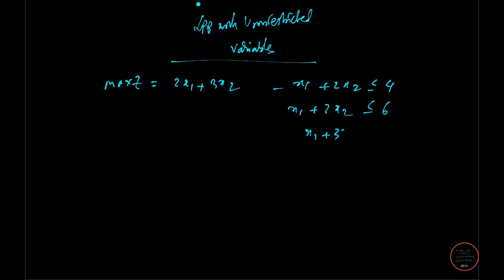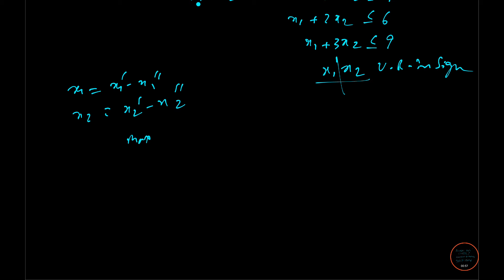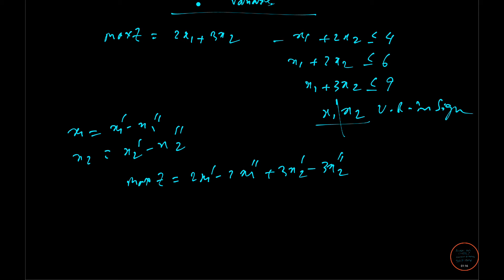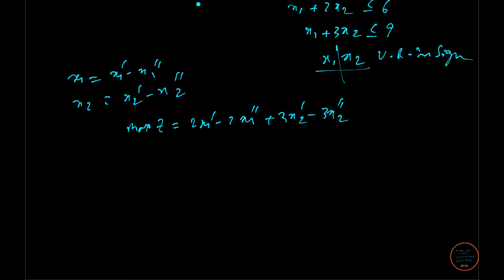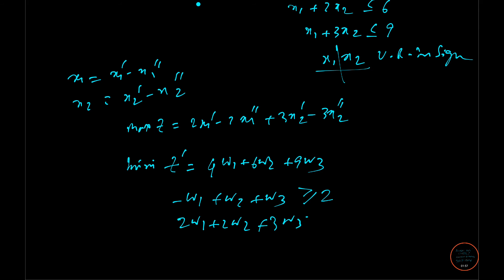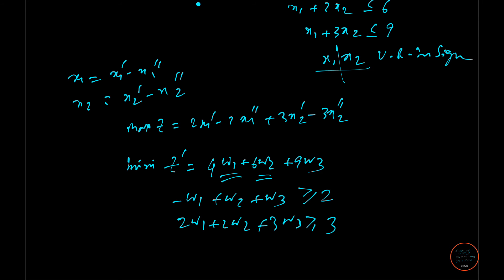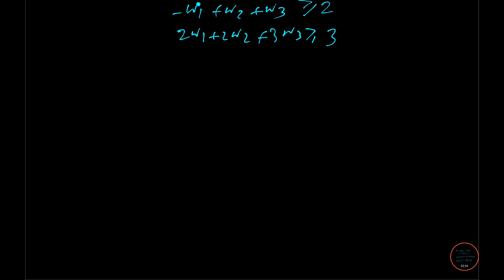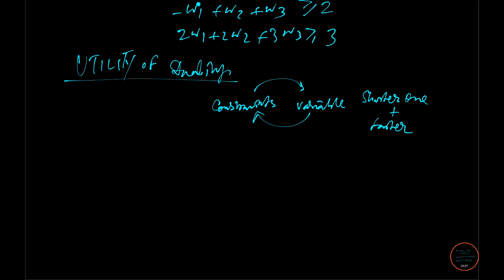duality 3 M STAT/ ACET/MATH /CMI/ MSQE/ IGIDR /MSE/DSE/BSTAT/BMATH/JNU/MSQMS/ISI/ISS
M STAT/ ACET/MATH /CMI/ MSQE/ IGIDR /MSE/DSE/BSTAT/BMATH/JNU/MSQMS/ISI/ISS
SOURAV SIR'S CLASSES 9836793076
OUR CLASS STRUCTURE

ONLINE CLASSES:

STRUCTURE  1 :

REGULAR ONLINE CLASSES + DOUBT CLEARING EXTRA SESSIONS + WEEKLY MOC TESTS+ COMPLETE ANALYSIS

STRUCTURE 2:

PRE-RECORDED LECTURES. ALL OF THE LECTURES ARE CUSTOMIZED FOR YOU EXAMINATION. LECTURES CAN BE VIEWED INFINITE NUMBER OF TIMES AND IN ANY DEVICE .

STUDENTS WILL ALSO GET DOUBT CLEARING EXTRA SESSIONS + WEEKLY MOC TESTS+ COMPLETE ANALYSIS

LIVE CLASSES:

LIVE CLASSES ARE HOLD AT NEW DELHI AND KOLKATA WEEKDAY & WEEKEND BATCHES .

FREE STUDY MATERIALS ARE PROVIDED.

WEEKLY DOUBT CLEARING CLASSES + VIDEO BACKUP

MOCK TESTS WITH COMPLETE ANALYSIS

WE ALSO PROVIDE STUDY MATERIALS FREE OF COST TO THE ONLINE CLASS STUDENTS + LIVE CLASS STUDENTS

OUR LIVE CLASSES ARE IN SKYPE .WEEKDAY / WEEKEND BATCH OPTIONS

YOU CAN ORDER OUR STUDY MATERIALS FROM OUR SITE

ACET ACTUARIAL SCIENCE ENTRANCE COACHING + CT LEVEL CORE TECHNICAL
CMI CHENNAI MATEMATICAL INSTITUTE

FLIPKART LINK FOR OUR BOOKS

AMAZON.IN    LINK   FOR OUR BOOKS

Watch "DEMAND SUPPLY EQUILIBRIUM ECONOMICS HONOURS GENERAL CLASS XI XII BSC B.COM TUITION CLASSES COACHING" on YouTube

Watch "RATIO AND PROPORTION SHORT CUT FORMULA ANALYSIS FOR BANKING SBI PO CAT AFCAT CLAT MCA COMPETITIVE" on YouTube

ISI B STAT BMATH TOMATO SOLUTION 1 MSQE MSQMS MMATH MSTAT MODEL SOUTION  YEAR PAST

ARE AVAILABLE

ISI LECTURE LINKS

Linear programming graphical

NORMAL DIST PART 1

NORMAL DISTRIBUTION NUMERICAL PART 2

DISCRETE DIST BINOMIAL POISSON

SEQUENCE

MATH Expectation statistics part 1.

RANDOM VARIABLE Part 3

random variable statistics part 2

RANDOM VARIABLE Part 4

GAME THEORY SOLUTION WITHOUT SADDLE POINT